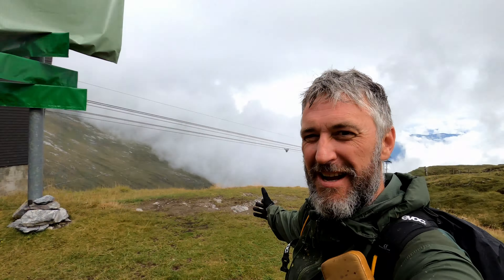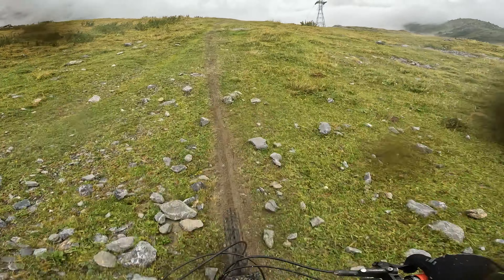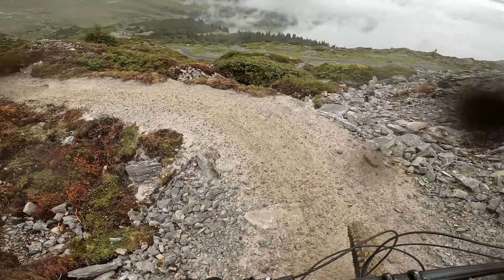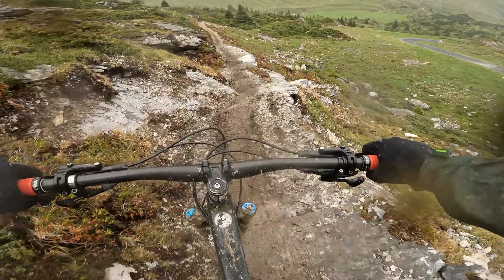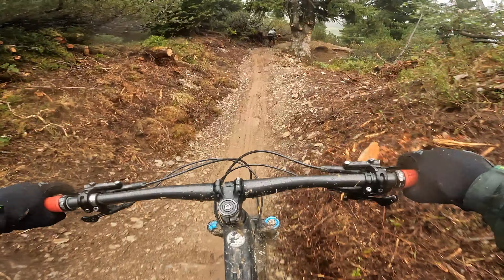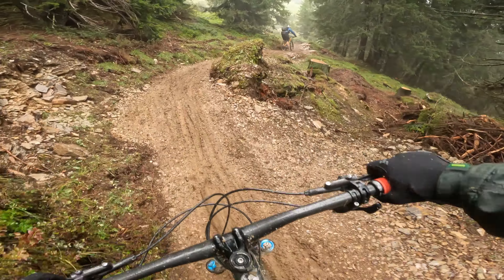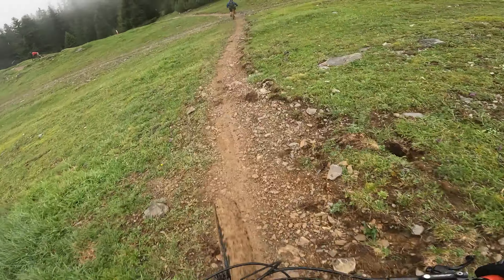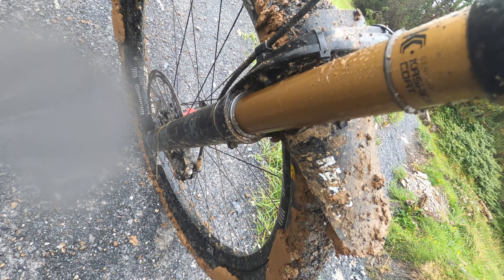MTB Switzerland - Segnes Trail (Flims)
They just opened a brand new trail in Flims, so it seemed rude not to go and check out the Segnes Trail!